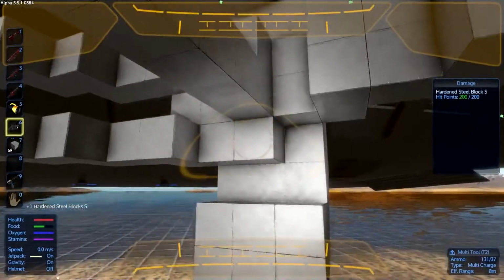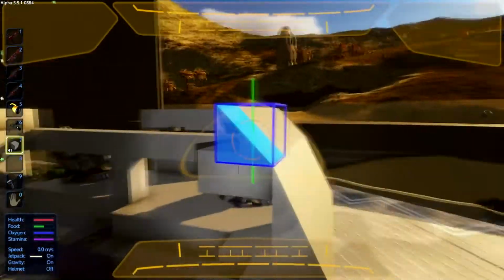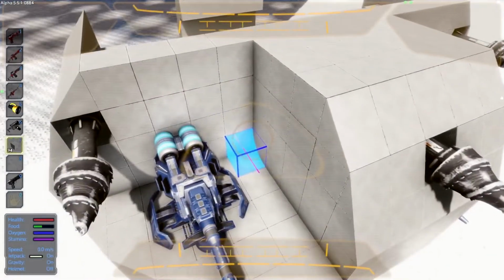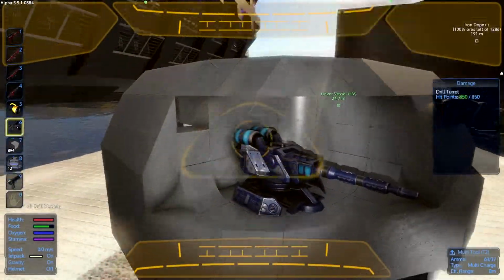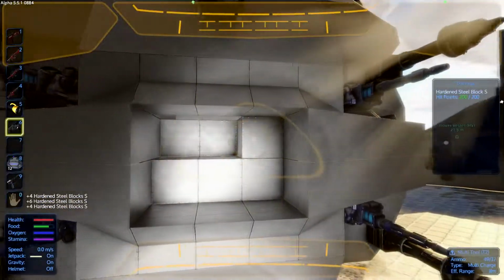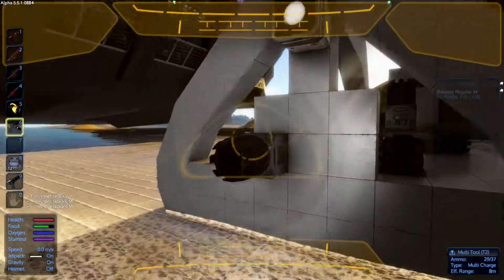MineOrb HV Miner pt 2 | Empyrion: Galactic Survival #112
Our hover miner is taking shape with a focus on drill placement and forward profile.